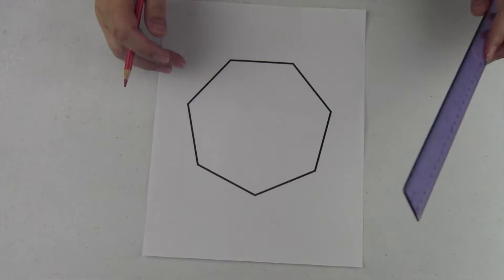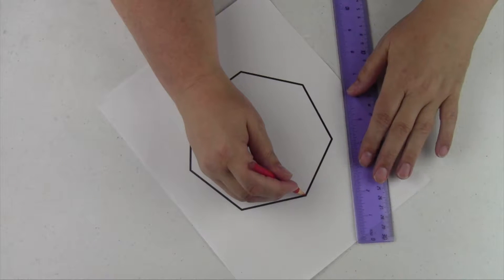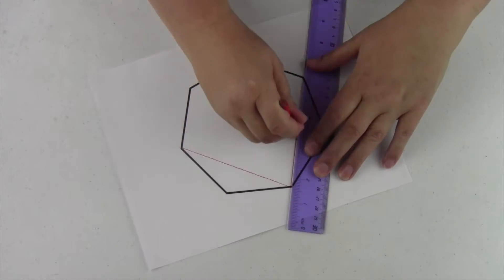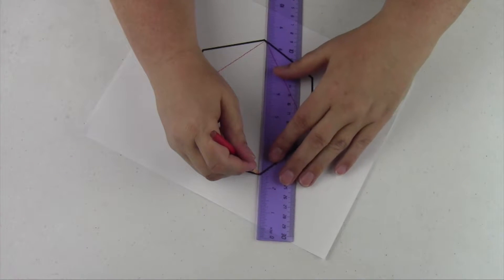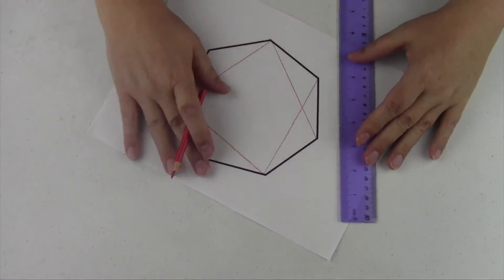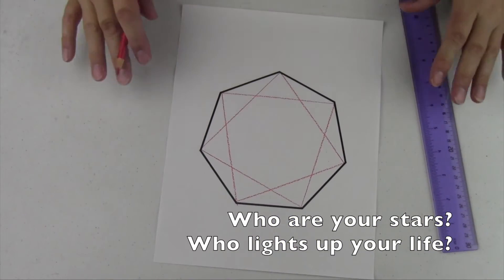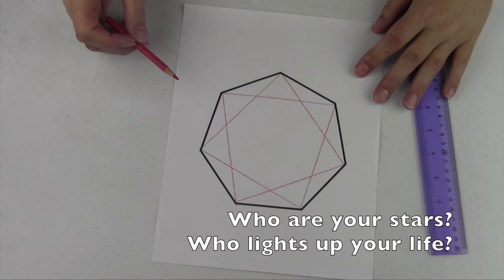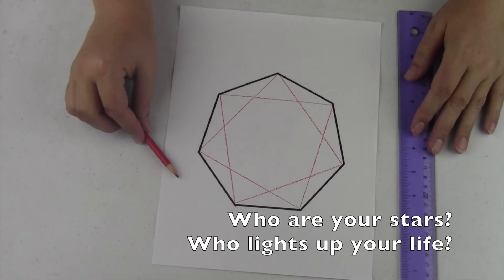Heptagram #1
One of the ways to draw a heptagram, a seven pointed star. You'll need paper, pencil, math compass, colored pencils if you want and a printed heptagon (seven sided polygon). For more on numbers and shapes and other classes by Tresta